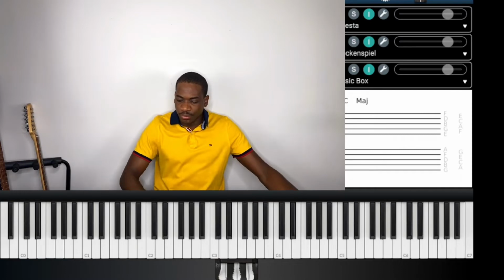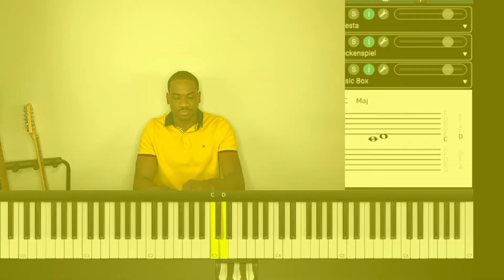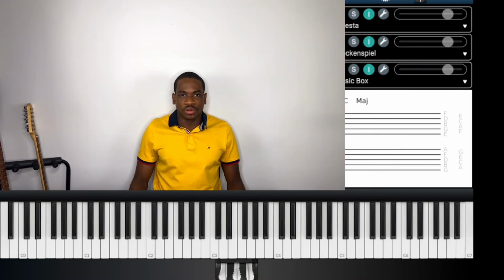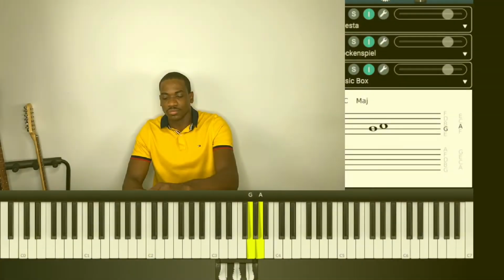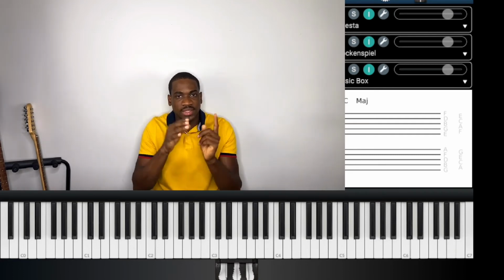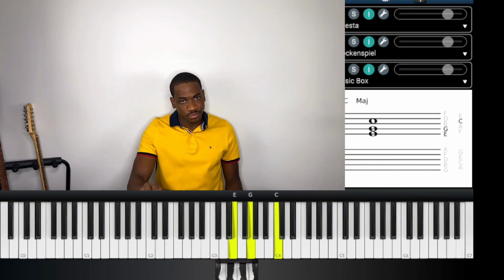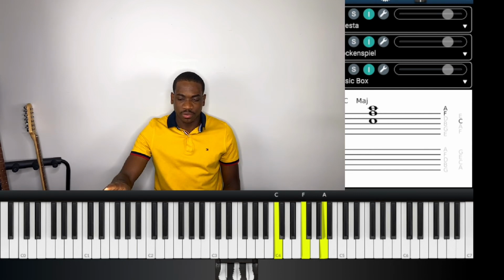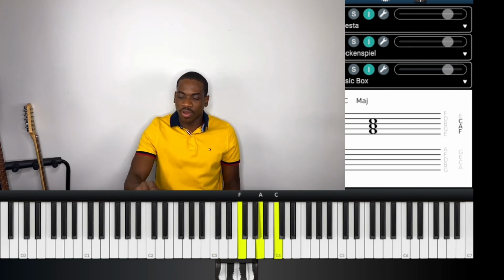If You Do not Know These, You Cannot Play Music